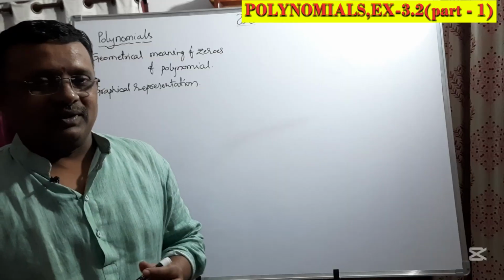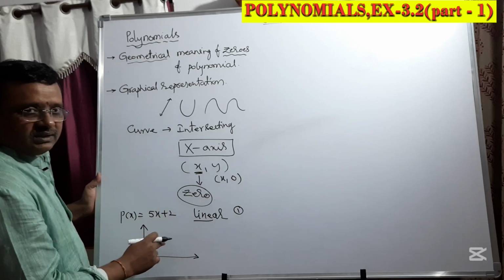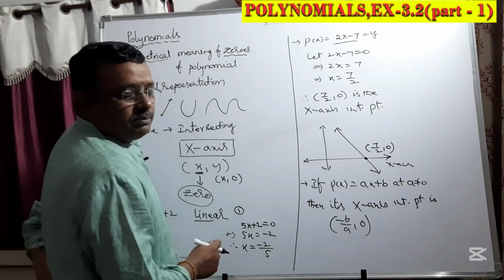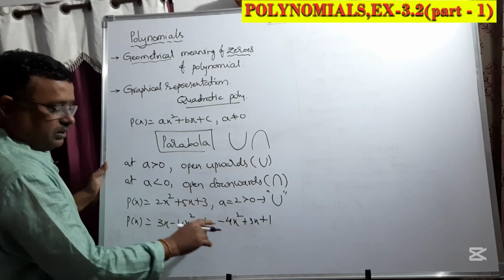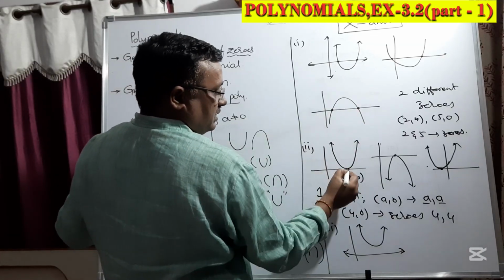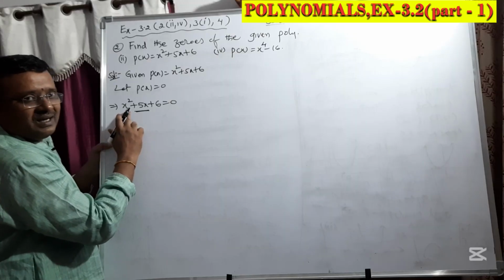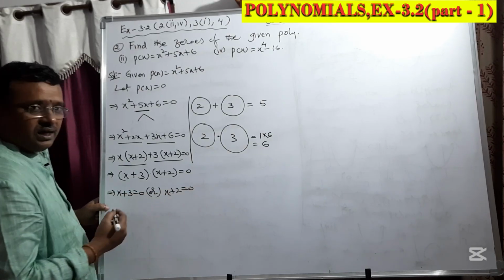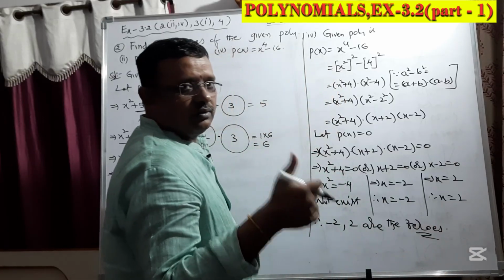10th class polynomials, ex-3.2 10th polynomials 10th maths cbse polynomials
Very important topic , very important problems for BOARD EXAMS, Very good explanation